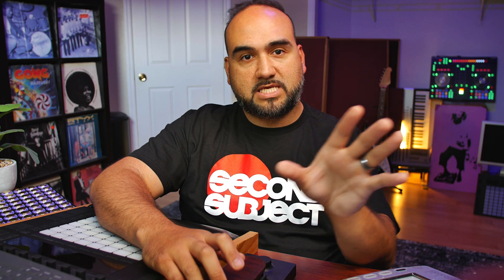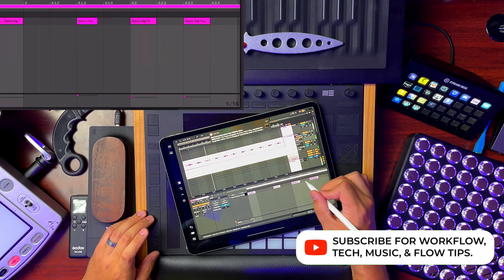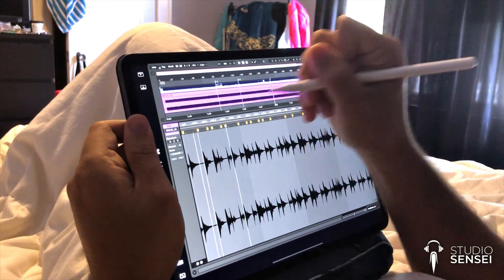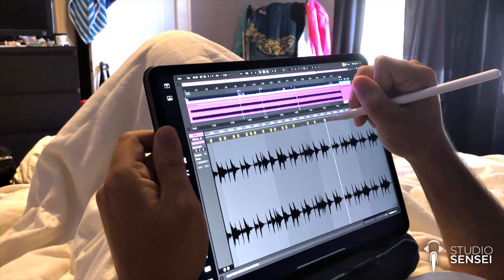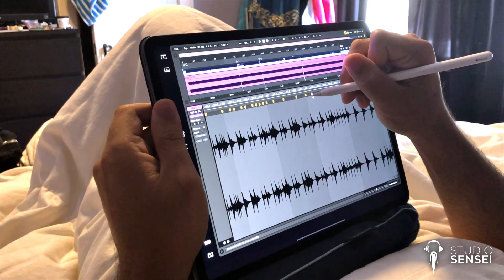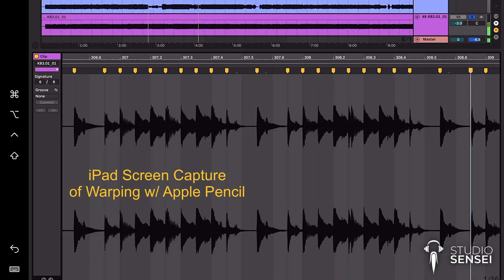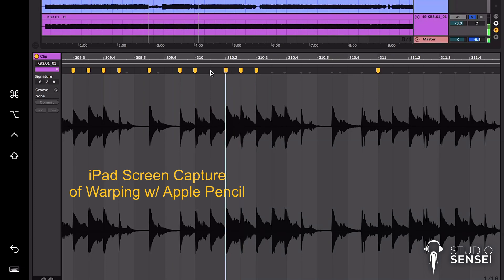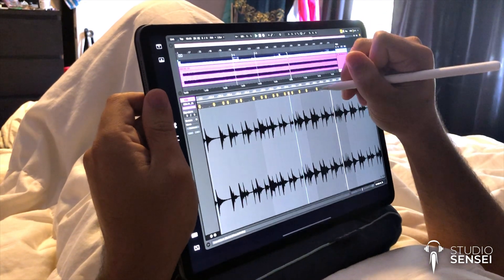Ableton Live on an iPad [HD Version]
This is my initial experiment using Mac’s Sidecar feature to screen share Ableton Live to my iPad Pro. I have two follow-ups coming next week going more in depth on how to use Sidecar & a full one year review of using Ableton Live with the iPad.

📚 Video Chapters:
00:00​ - Intro
00:12​ - Channel Breakdowns & Sneak Peek
00:38 - Warping Audio on the iPad Pro
02:32 - Outro

All of the music in this video is self-produced.

🙏🏽 Levels of Support
My goal is simple; I want to be more connected with the people that find what I have to share useful, helpful, & entertaining. The more you take the opportunity to connect with/support me & my work, the more I can create meaningful ways to meet that goal.

I’m super thankful for you watching my videos. Here are some additional ways to show support:

🌊 The Flow is the Focus
💎 Keep Practicing Loving The Practice
🙏🏽 I’m extremely grateful for your support & any time you spend on my channels.